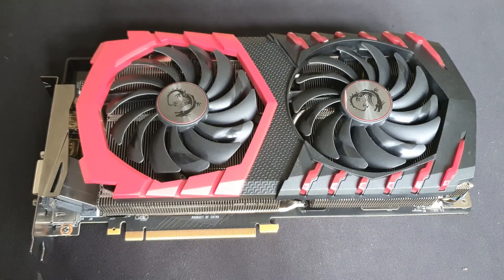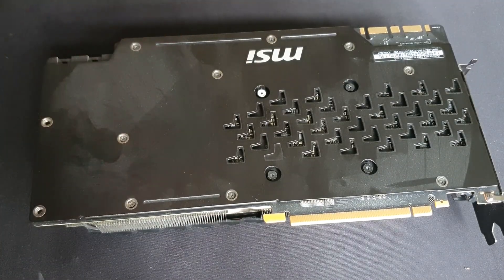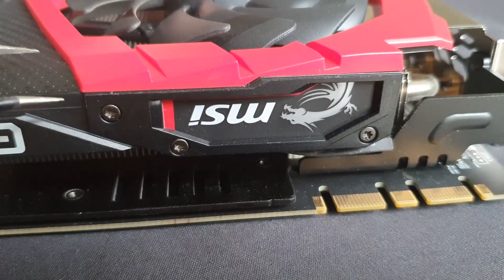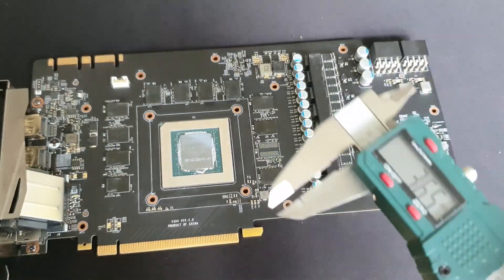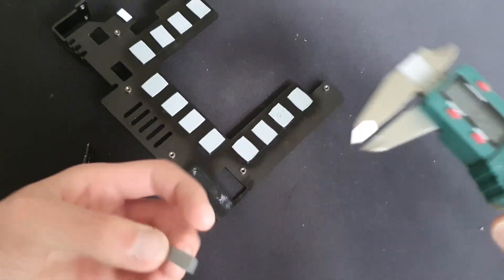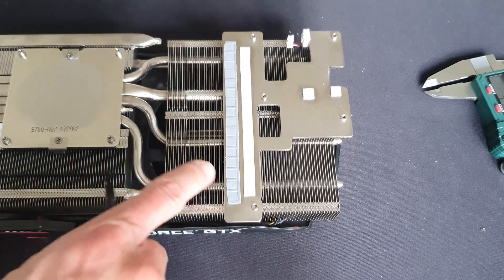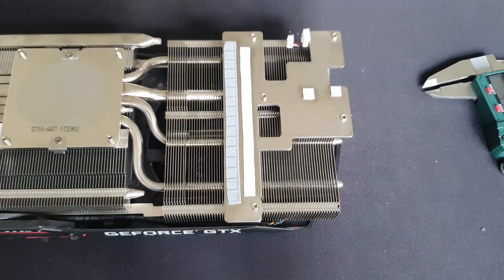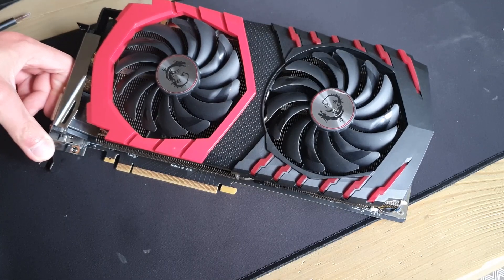Thermal Pads on MSI GTX 1080 TI Measurements, Disassembly & Thermal Paste Replacement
Disassembly of MSI GTX 1080ti Gaming X, I am taking measurements of the thermal pads and also replacing thermal paste.